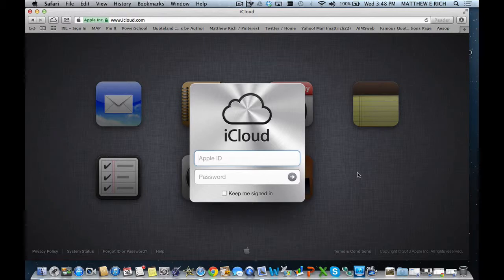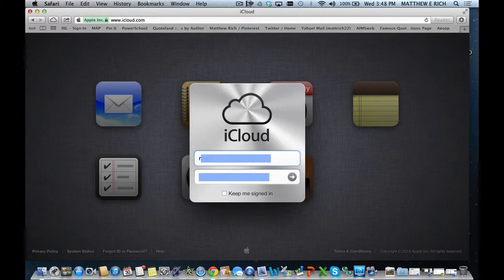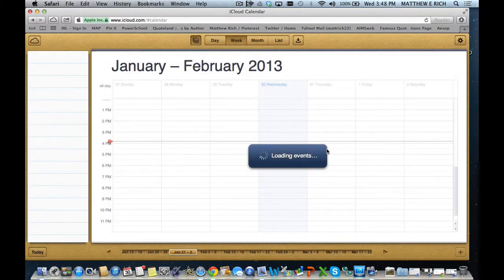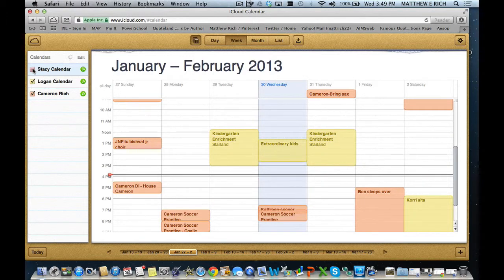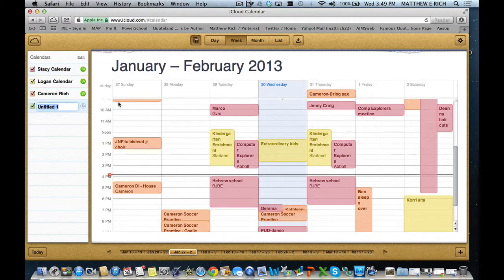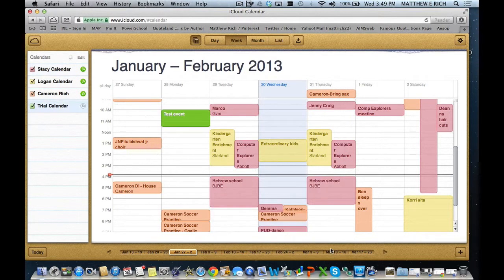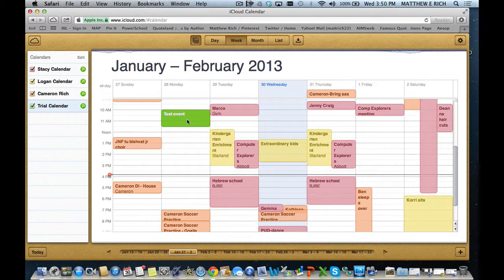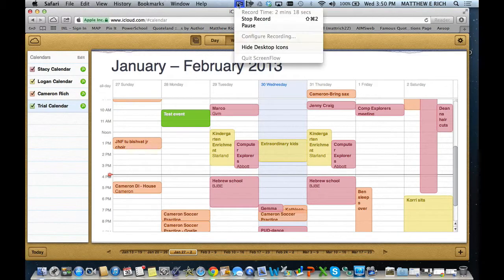Parent Calendar Orientation (2min 25sec)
How to setup calendar sharing for iOS devices